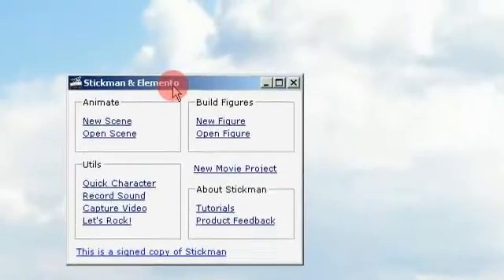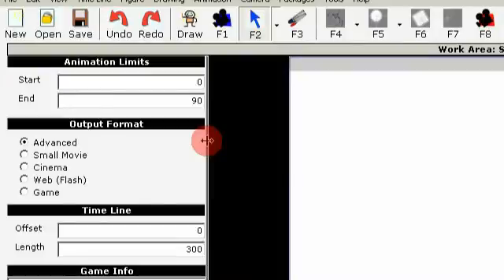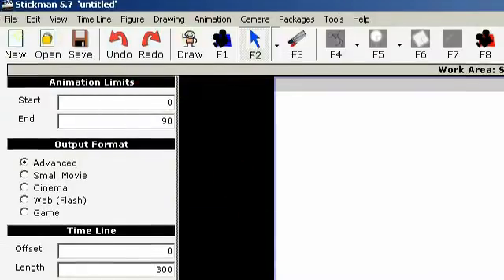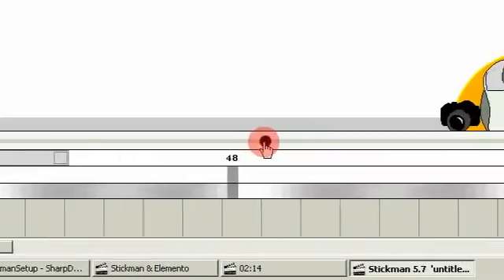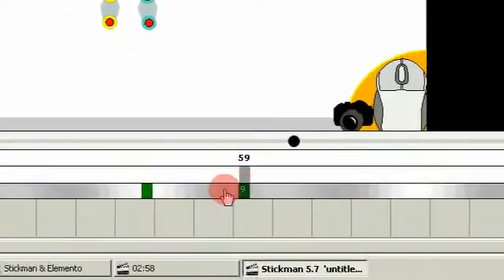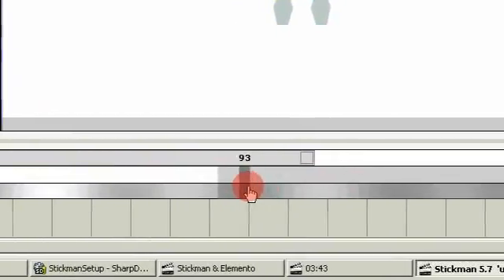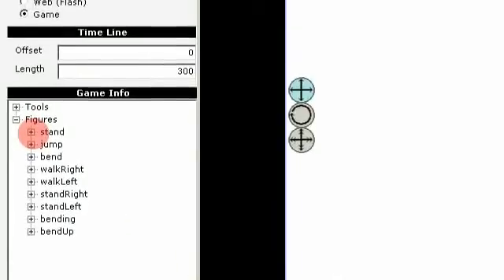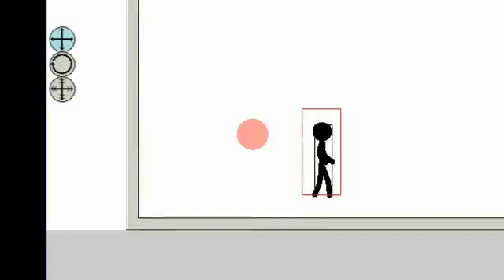5.7 Part 15 - New Look in Stickman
I forgot to mention that when you add a figure and open up the Add Figure dialog, it will remember the last figure and select it. And I also forgot to mention that I've added movie-strip graphics in the movie editor.

The Xplode Game Engine does now handle walking using the Mobile property. I'm planning to list all figure layers in a collisions node, so you can set radius, mass, damage, strength and so on. Then all figures will have a OnCollide event, which be fired when it collides with another figure. The collision engine itself will solve the attack, health, resistance & magic and even when you get points for picking up something. The only thing you need to do is to find out the next move, which figure to go to.

External figures are now supported. These have the property External: Yes and they are loaded from the external file when needed. They will not be visible in Stickman, only when you start the game. To load a figure, select "figures" under "Game Info" and then "Edit...".

I am truly amazed myself of how easy it is to combine animation just like how I want it. There are not limits on what kind of moves you can do or the number of animations. This unlocks the potential of Stickman users having their own game design from graphics to story.